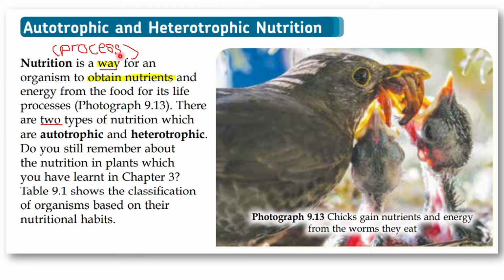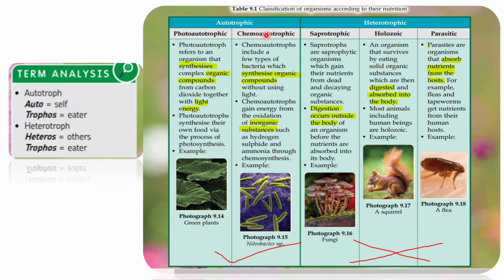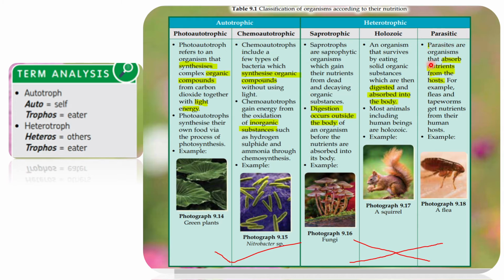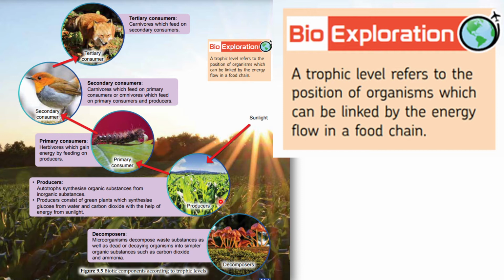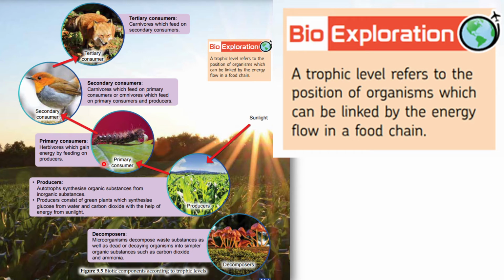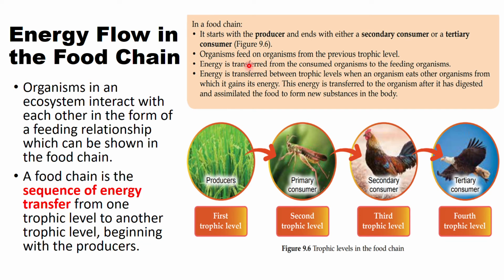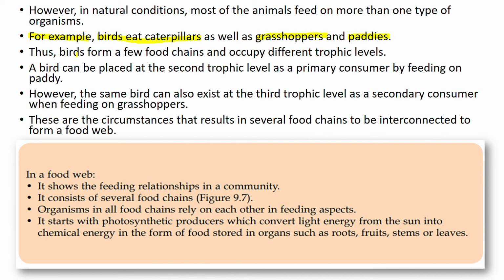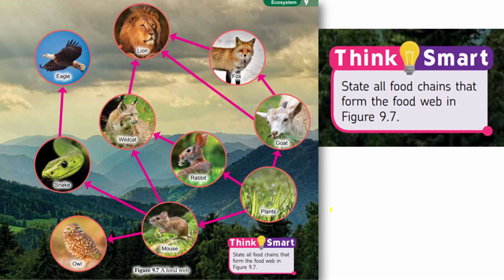9.1 Autotrophic/heterotrophic nutrition, biotic components according to trophic levels, food chain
Autotrophic nutrition, heterotrophic nutrition, biotic components according to trophic levels, energy flow in the food chain